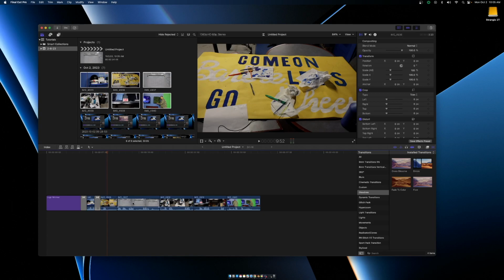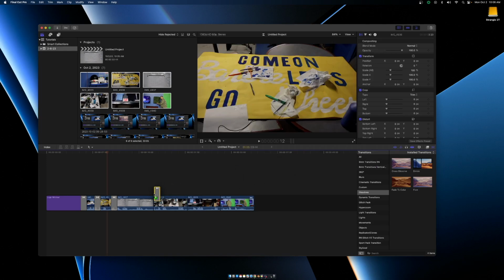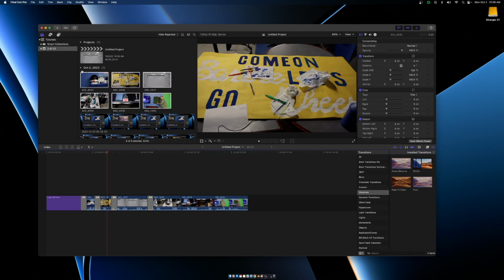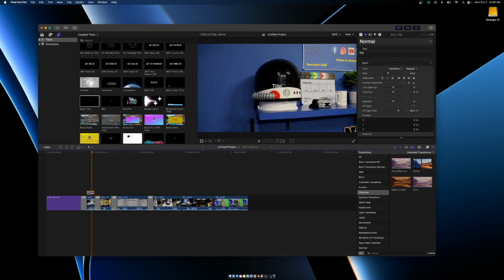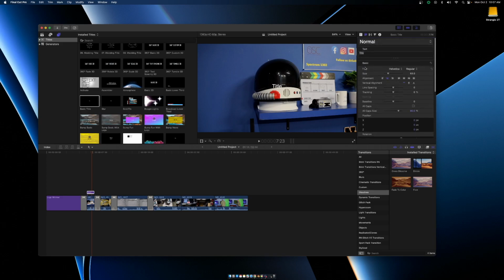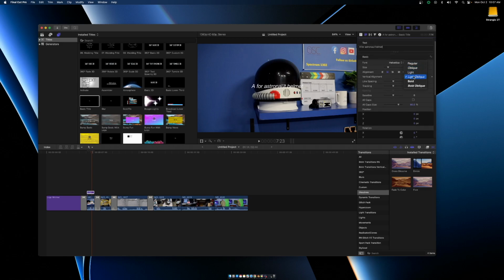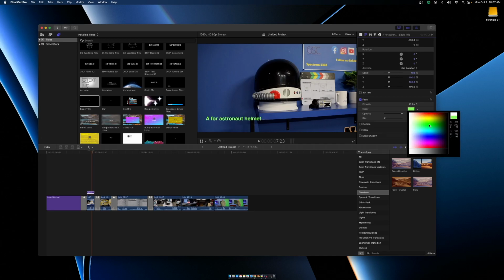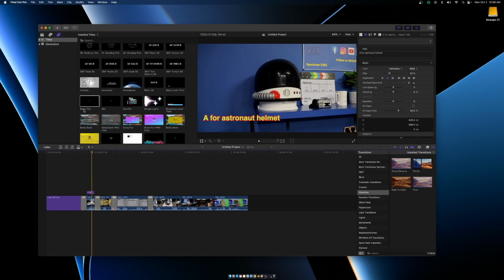Tutorial #9: Adding Titles & Transitions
A tutorial on how to add titles and transitions in Final Cut Pro